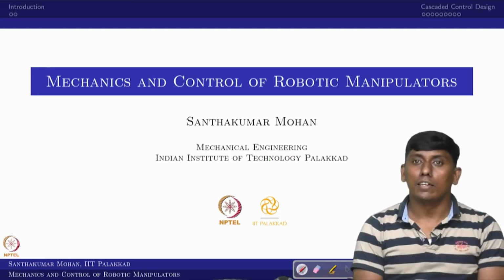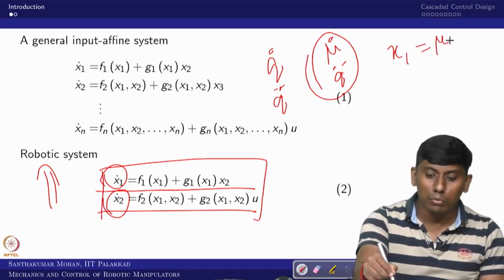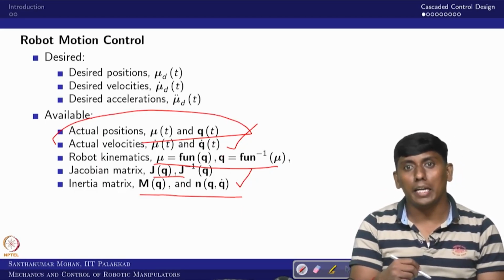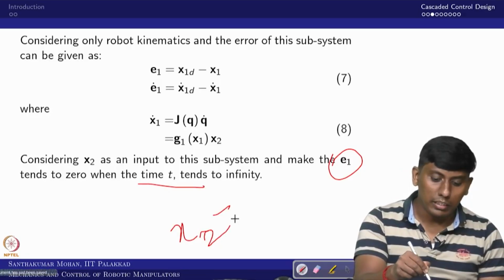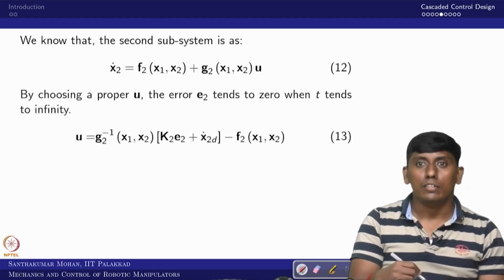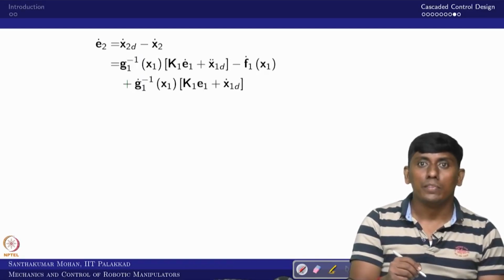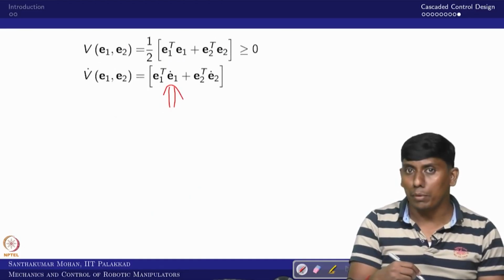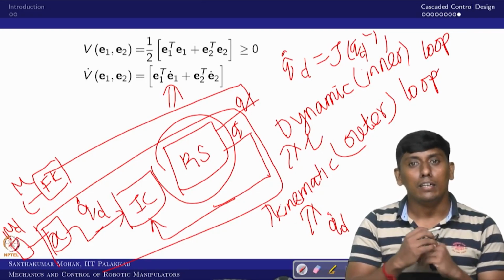Lec41: Simulations related to dynamic control schemes using Matlab part 1